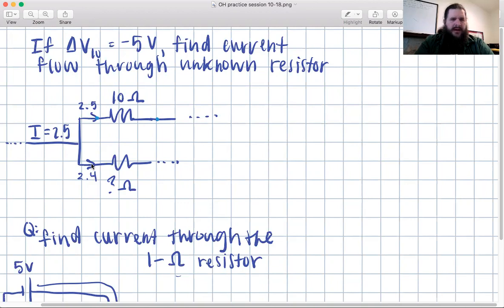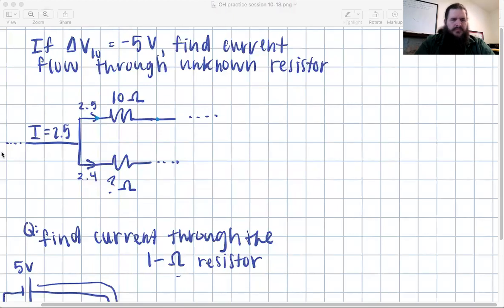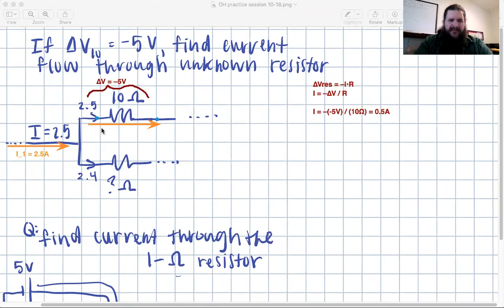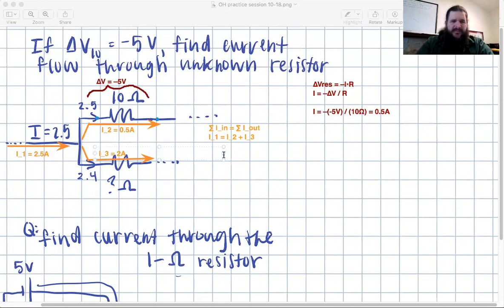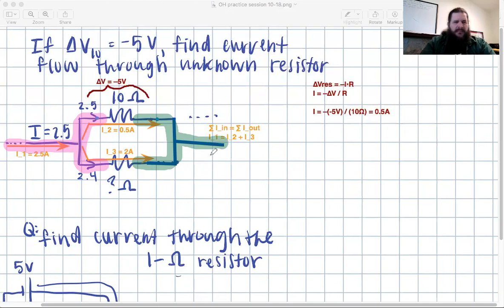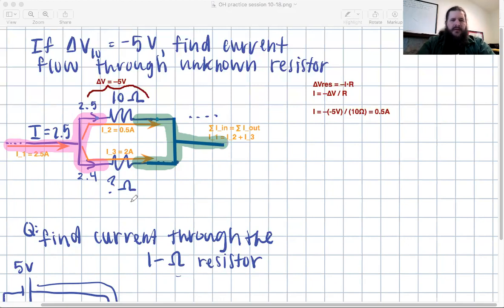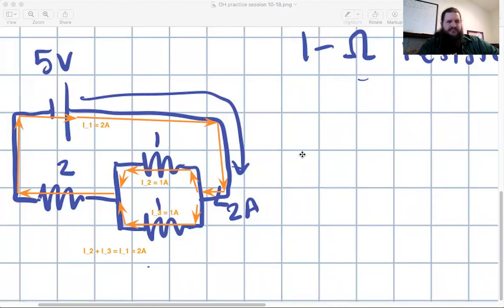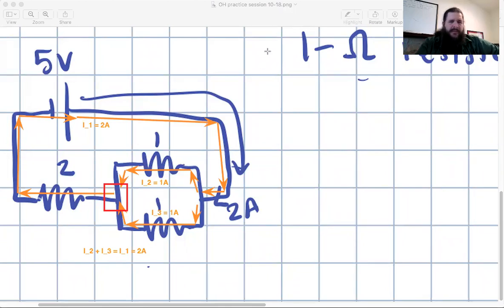P7B w20201022 CircuitAnalysis